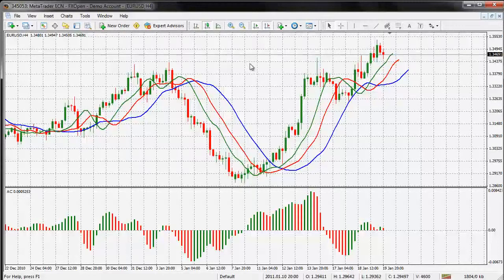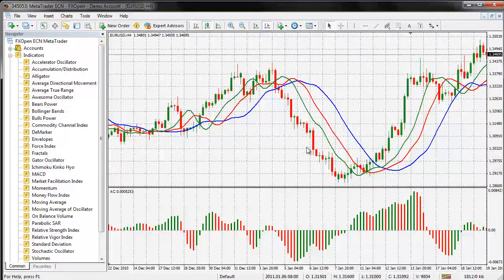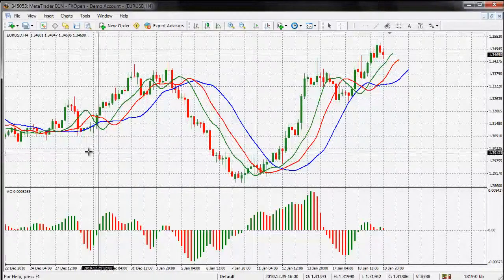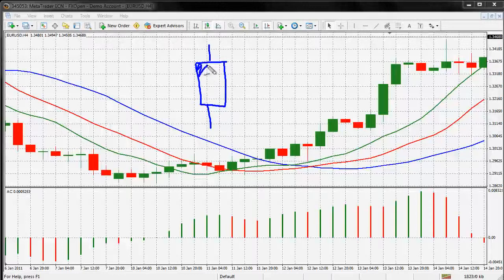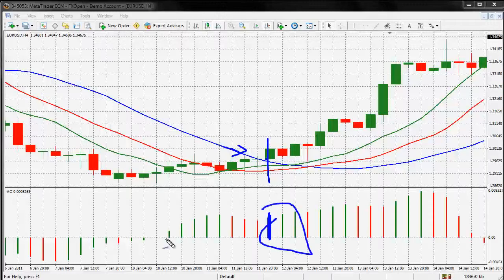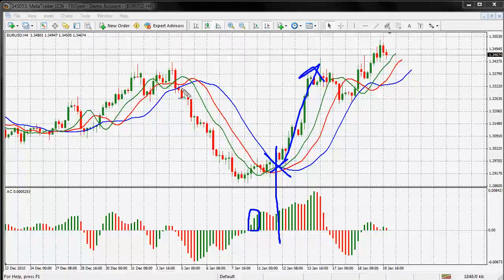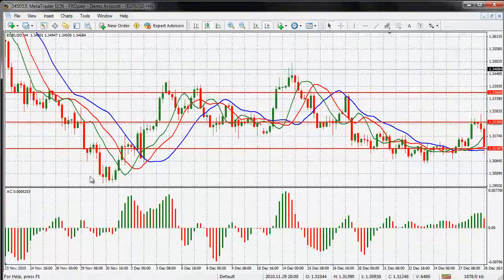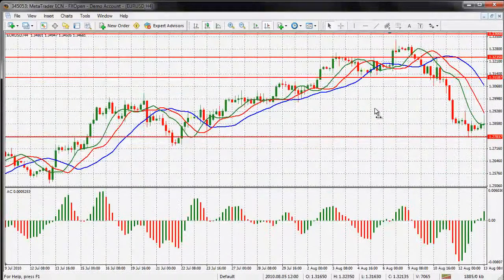042 indicator2 ac gator